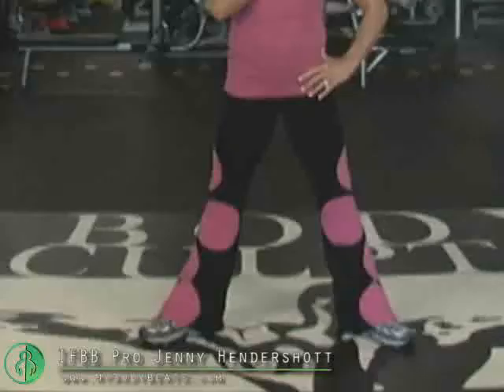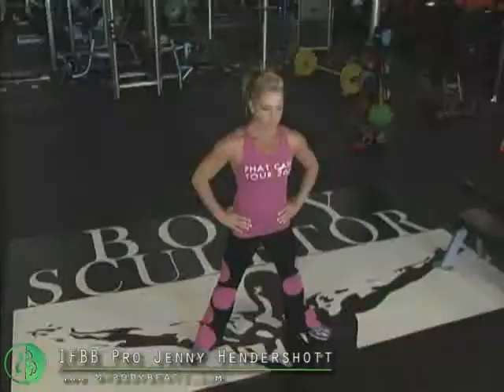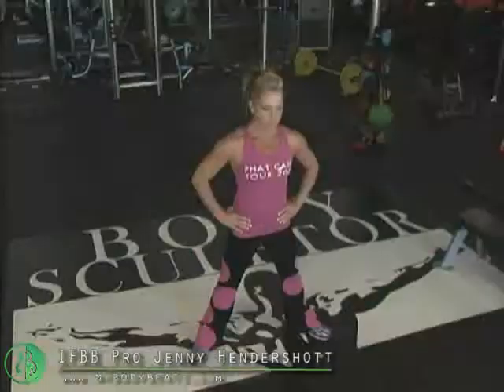How to do a Jump Squat exercise with IFBB Pro Jenny Hendershott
How to do a Jump Squat:  IFBB Fitness Pro, Jenny Hendershott demonstrates the proper way to perform the Jump Squat exercise.

Athletes often use Jump Squats to improve their performance, particularly in those sports where the height of your jump is important.  A Jump Squat is a plyometric move, which means it designed for quick powerful movements.

The Jump Squat is performed is Jenny Hendershott's Workout Video Download, Legs with the Champ.  Available for download to your portable media players